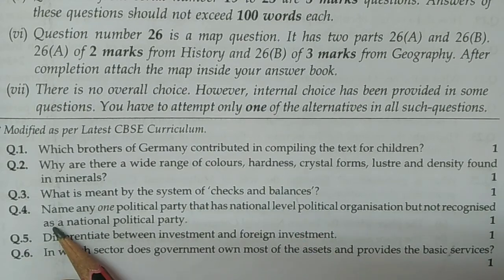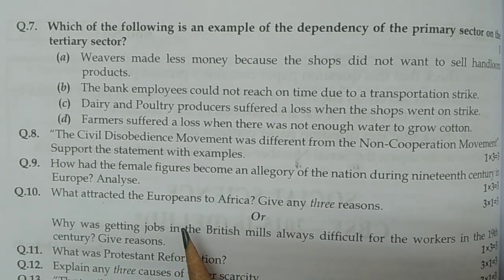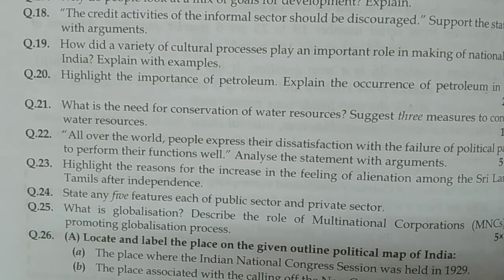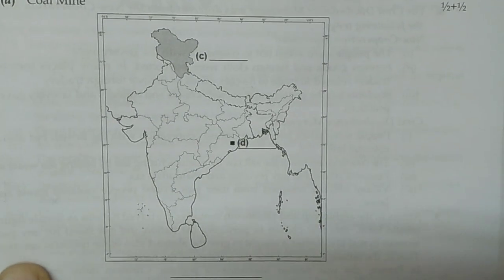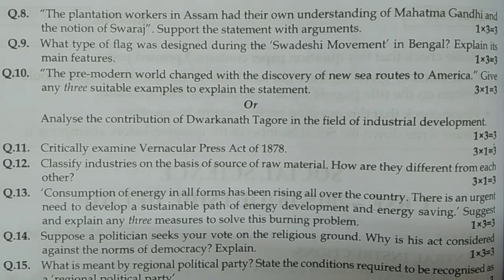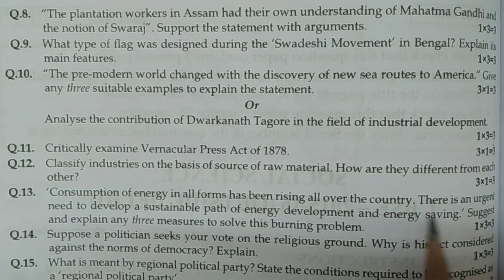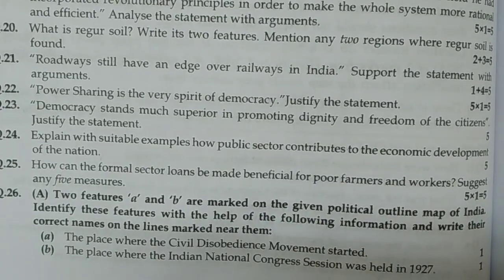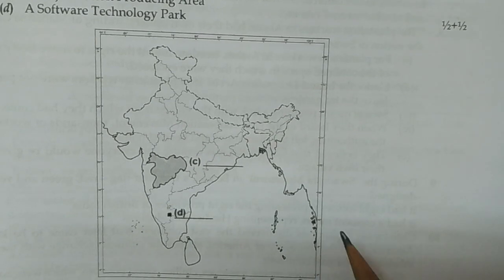Class 10th Social Science Previous year question paper 2015-2016